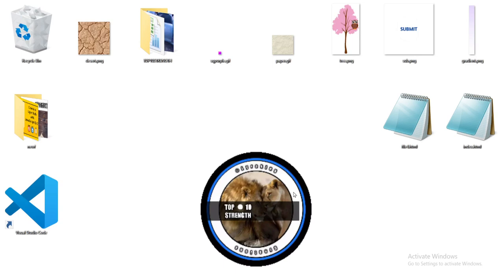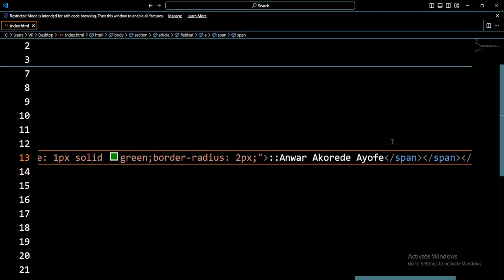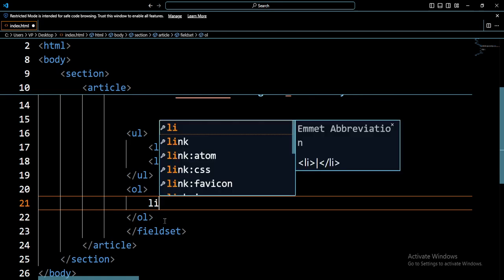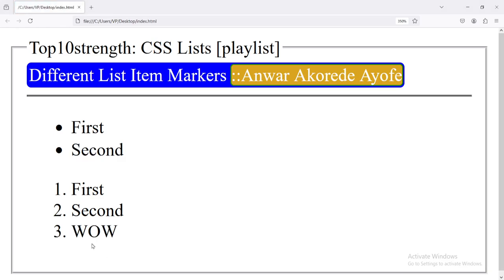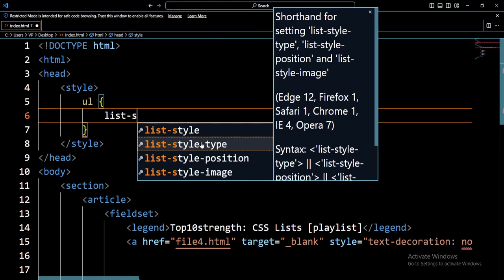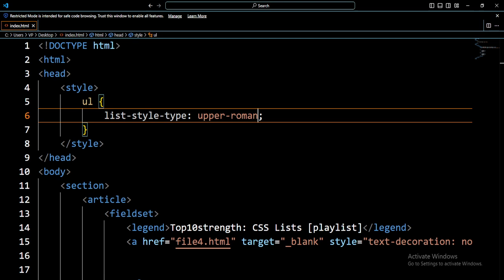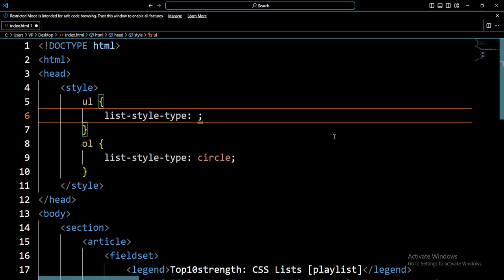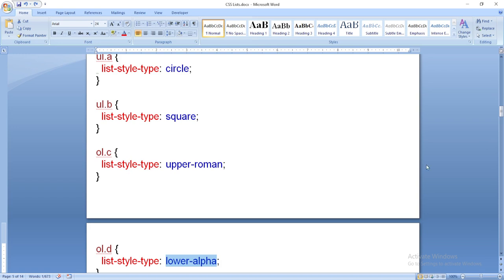Haa... 😲 Html CSS Tutorial: 302 Different List Item Markers in Html CSS Lists - CSS Lists